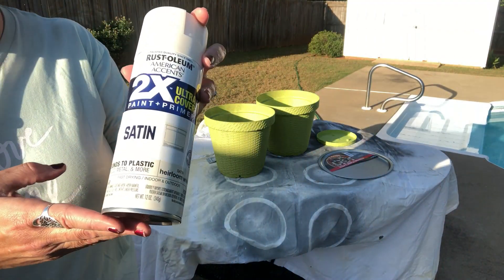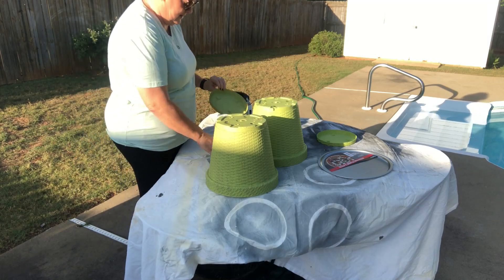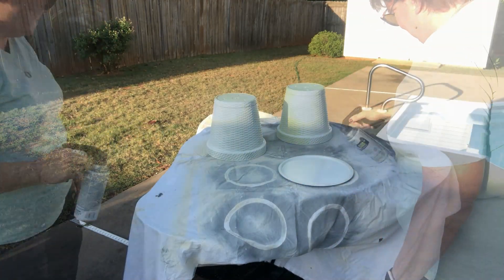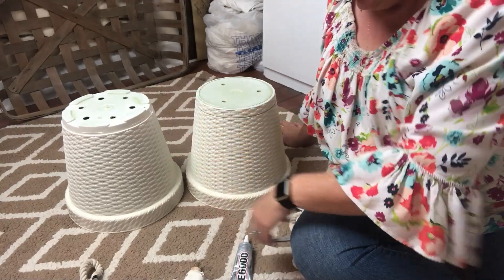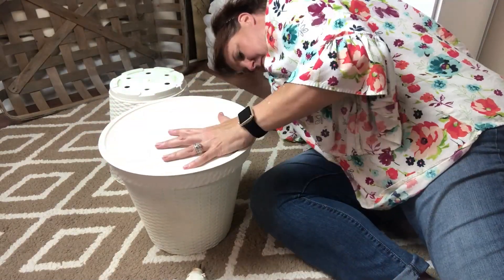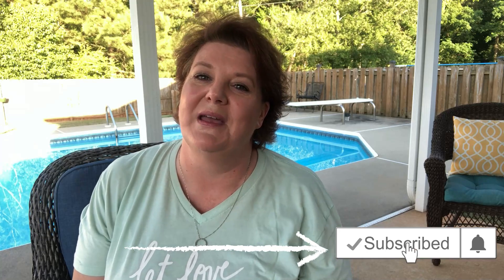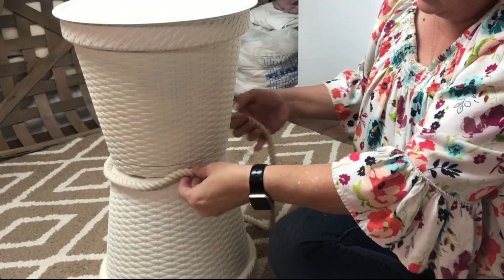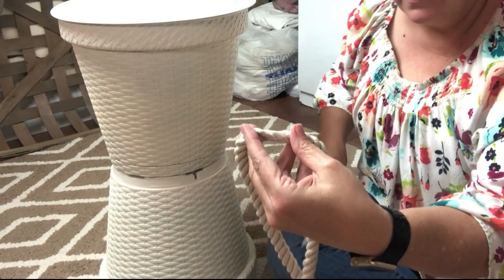Dollar Tree Patio Decor | DIY Patio Side Tables | Getting Ready for Summer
Summer Time is fastly approaching so we are getting our back patio ready!! These two side tables were so easy & a great addition to our new patio furniture!! I hope you guys enjoy this easy tutorial!!

Rust-Oleum 243546 Standard Spray Grip

*CONNECT*WITH*ME